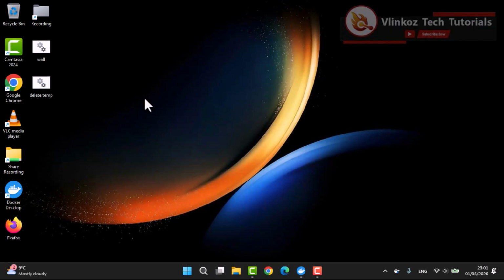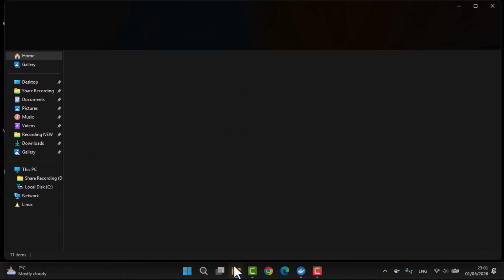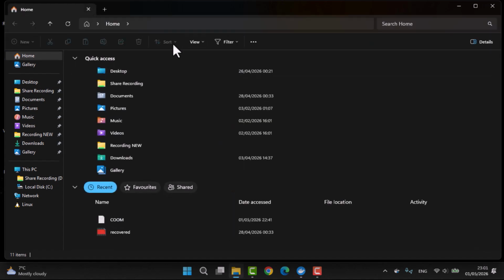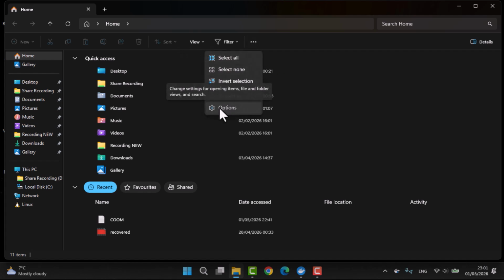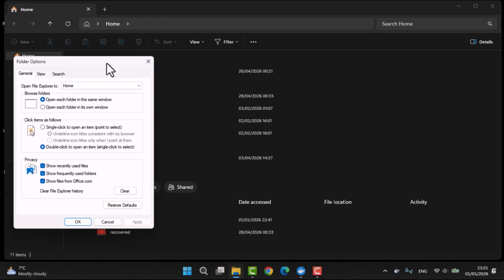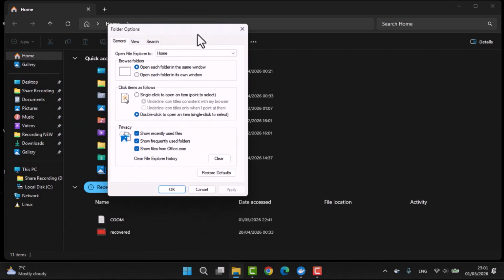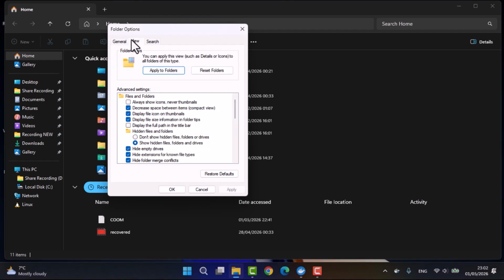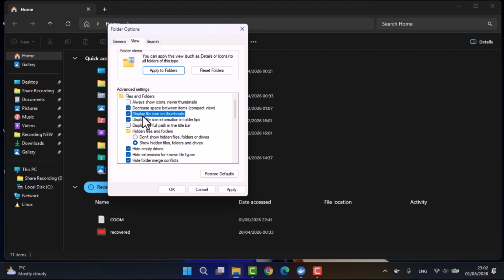How To Fix PNG Preview Not Working In Windows 11 Viewer For PNG Files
Fix PNG preview not working in Windows 11 with this quick and easy guide. If your PNG files aren't showing thumbnails in File Explorer, this video will walk you through the exact steps to resolve the issue.

⏱️ Timestamps ⏱️
00:00 Intro
00:17 Steps
01:24 Outro